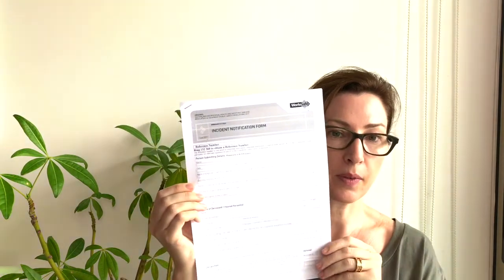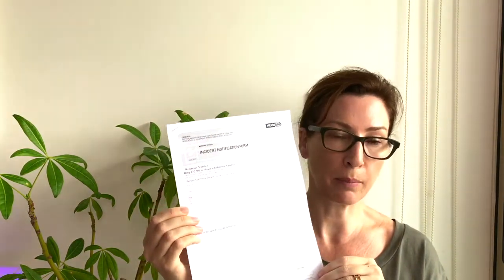Awesome Landscapes New Policy instructions